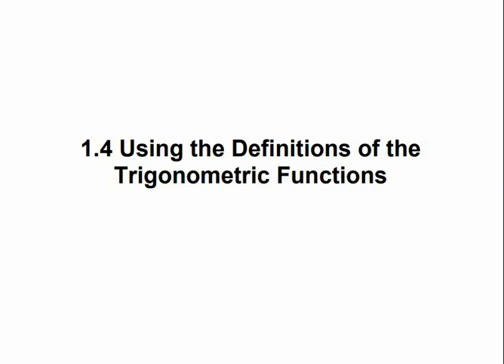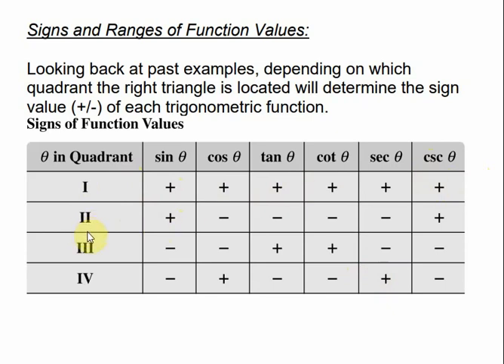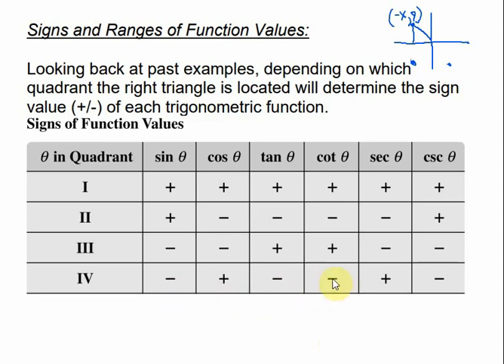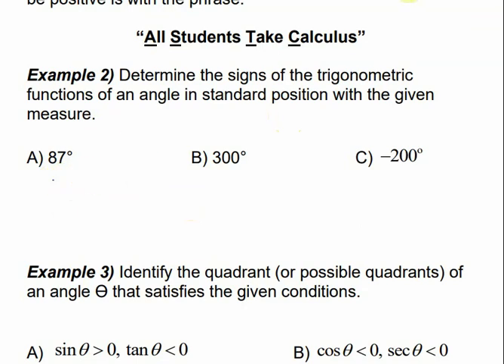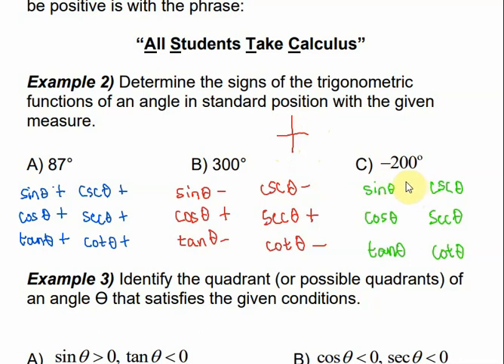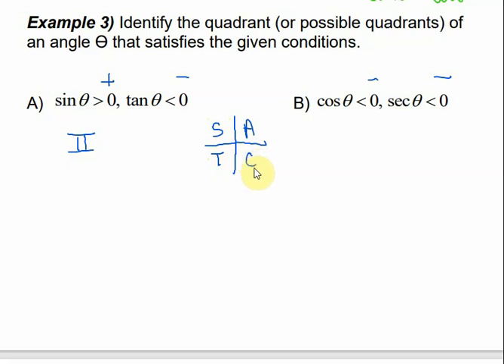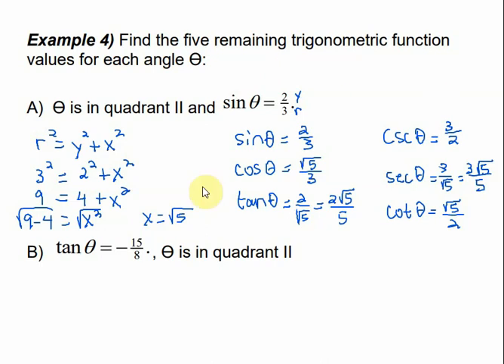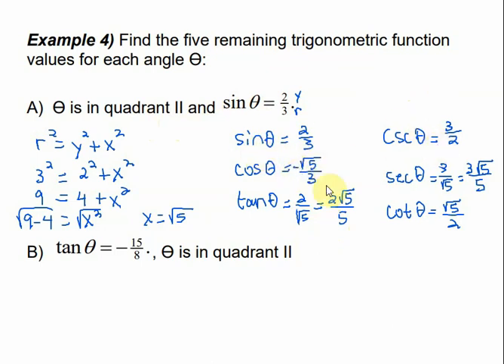Trig 1.4 - Using the Definition of Trig Functions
This lesson shows how to used the definitions of trig functions to find missing trig functions.  It also tells how to use the phrase "All Students Take Calculus" determine the signs of trig functions.